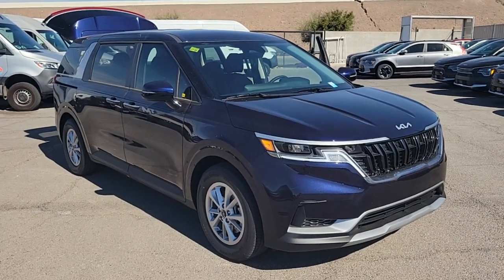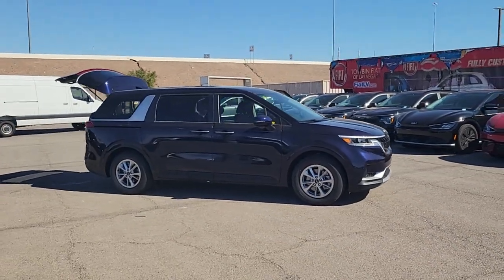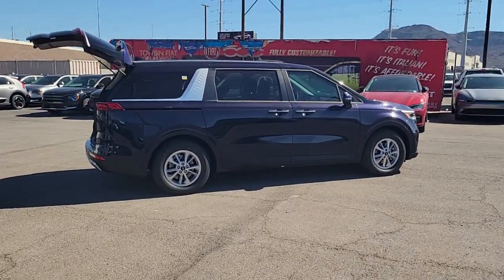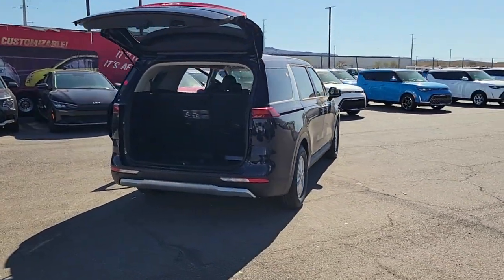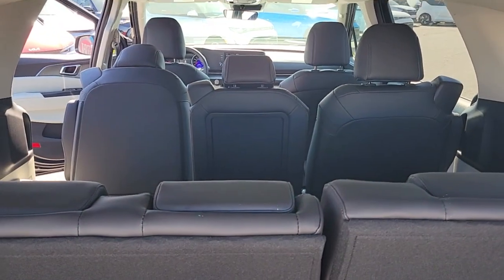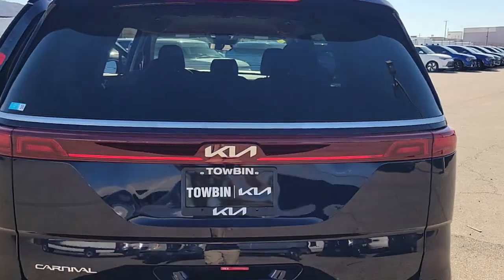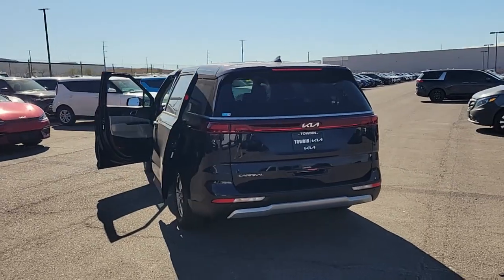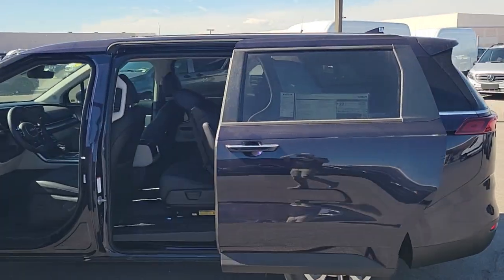2024 KIA CARNIVAL Henderson, Las Vegas, Bullhead City, Centennial, St George, NV C1158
Deep Chroma Blue New 2024 KIA CARNIVAL LX available in Henderson, Nevada at Towbin Kia. Servicing the Las Vegas, Bullhead City, Centennial, St George, NV area.

Towbin Kia
260 N Gibson Rd

2024 Kia Carnival LXbrbrbrShop Local. Buy Online. Be Safe. Drive Happy. Towbin Kia is the number one Kia dealership in Las Vegas for a reason. We have the highest rated and reviewed customer service and the most convenient ways to shop for your New Kia or Used vehicle. Whether youre shopping online or in-store or need a friendly mechanic from our highly rated Service department - our mission is to make the process easy and enjoyable. We create happy customers for life! With Towbin Kia you get the best online experience without sacrificing the local friendly service from experts right here in your community. As your local Kia Dealership in Las Vegas we bring you the best online and in-person experience possible. Towbin Kia is offering exclusive Benefits to order or reserve a brand-new Kia. Rest assured Towbin Kia adds these protections specifically for you so you can have the peace of mind knowing you are protected throughout the entire buying process. 5 Reasons to Reserve Yours Now! Guaranteed Lowest Price Guaranteed 100% Incentive Protection Guaranteed 100% Satisfaction Guaranteed 100% Financing Guaranteed Delivery Dates Certain terms and conditions apply see Towbin Kias website under Pre Order Advantage to learn more about our program for you.brbr19/26 City/Highway MPGbrDeep Chroma Blue 4D Passenger Van V6 FWD 8-Speed Automatic